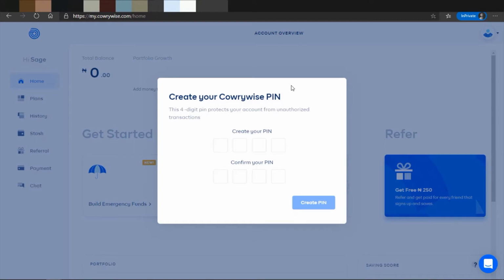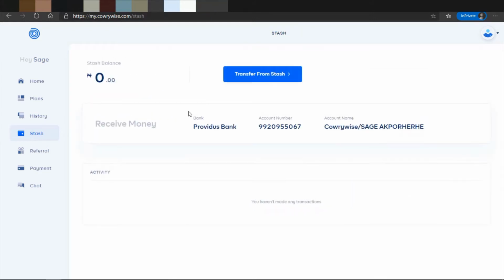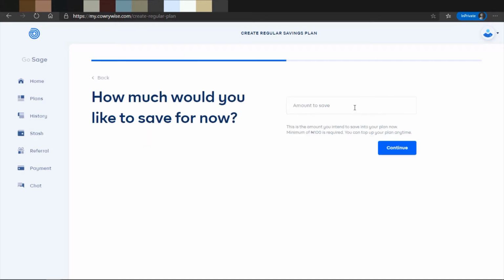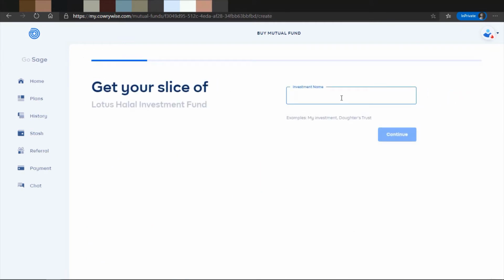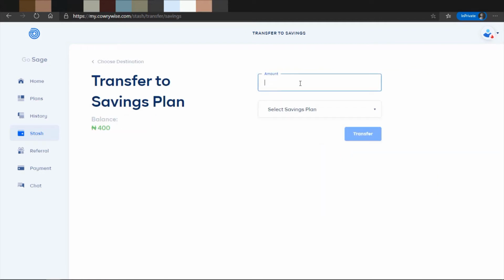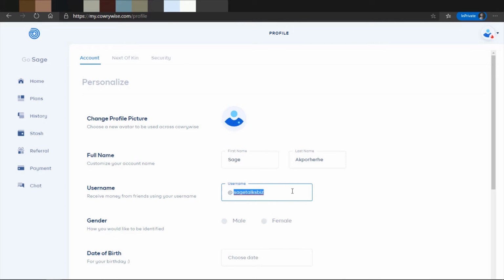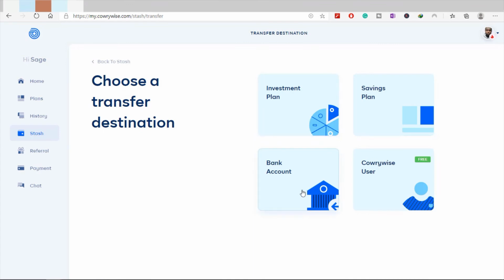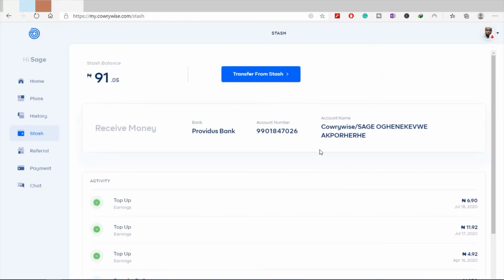How to save and invest with stash on cowrywise | How to use cowrywise stash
In this video, i talk about how to save and invest with your stash on cowrywise. This video is an A-Z tutorial on how to use your stash with cowrywise.

Sign up and get cash bonus, use code SAGE7X5 or click on the